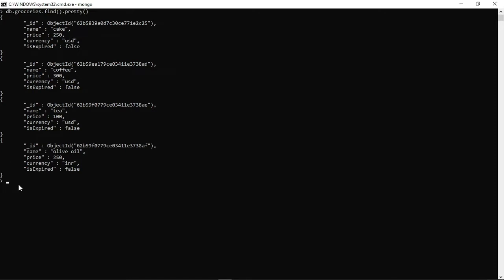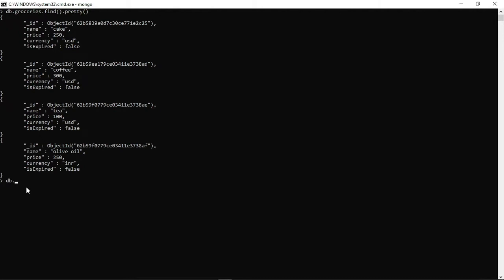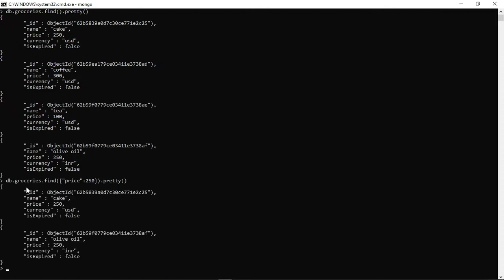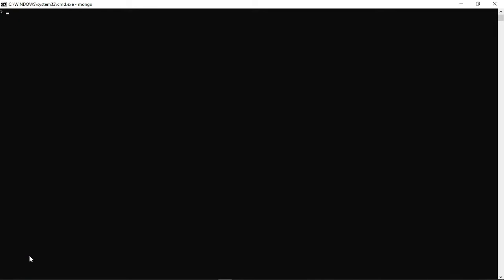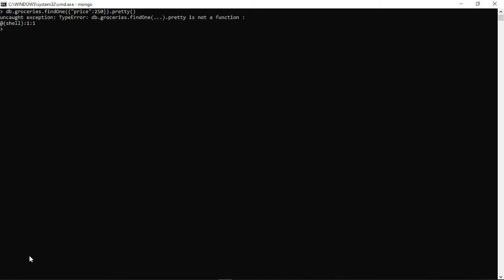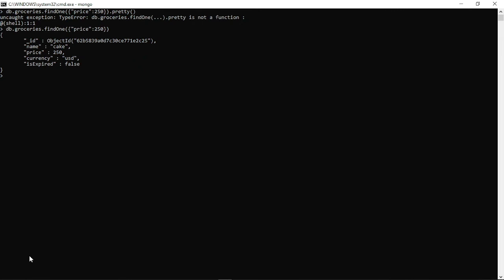Using findOne and find - 07 | MongoDB Tutorial for Beginners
In this video, you'll learn mongoDB findOne and find methods.
findOne() methods syntax (collection.findOne()) -  Finds a single document from a collection or view. If multiple documents match the query, this returns the first matching document according to the query's sort order or natural order. The find() method returns a cursor to the results. In mongosh , if the returned cursor is not assigned to a variable using the var keyword.

How will Codersarts help you?

Are you looking for help in MongoDB task?, We provide MongoDB database help service for students, software developers, Companies across the world.

if you are students and struggling to write queries  assignment, project, coursework and even want to learn new skills, we are here to help you can book a 1:1 live mentorship session with our experts or can opt for project based help.

As Software developers you can get MongoDB Jobs / work support , up skills yourself, collaborate with team to complete your capstone projects and further you can join our team as expert and opportunities to earn extra money.

Codersarts  is a top rated website for  MongoDB Assignment Help, Project Help, Homework Help and Mentorship. Our dedicated team of MongoDB assignment experts will help and guide you throughout your database journey